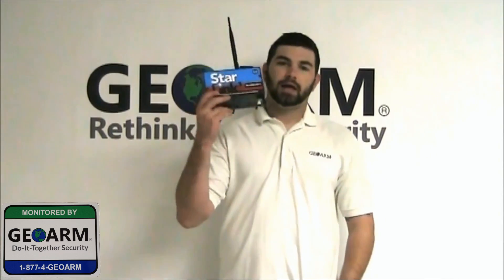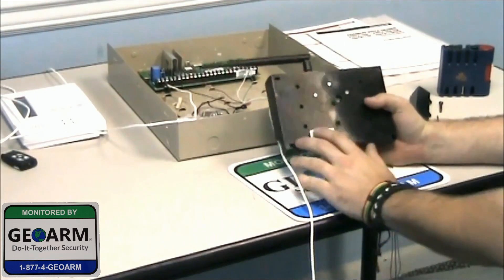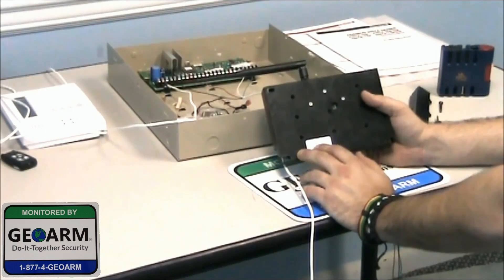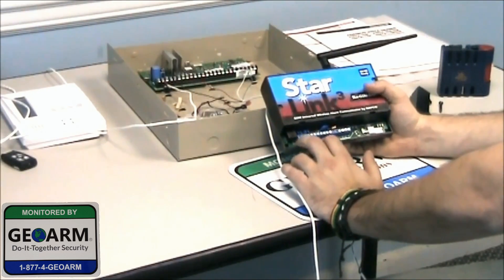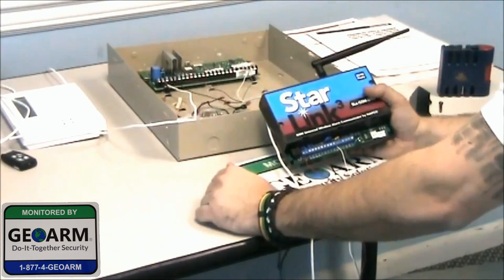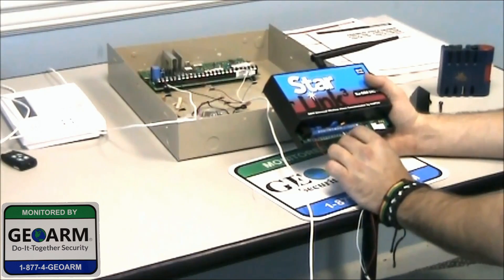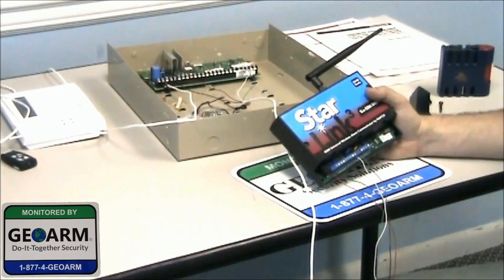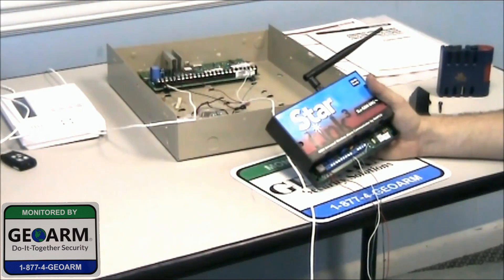Honeywell Vista 20P : DIY How to Install the Napco Starlink Cellular GSM Communicator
DIY How to Install the Napco Starlink wireless Cellular GSM Communicator to the Honeywell Vista 20p wired security system.

For the lowest No-Term alarm monitoring rates contact GEOARM Security.